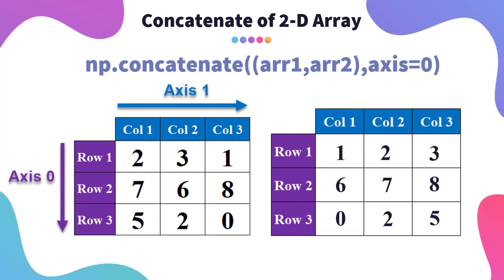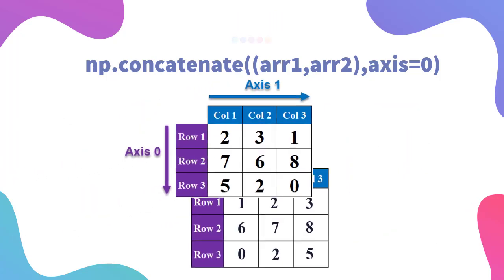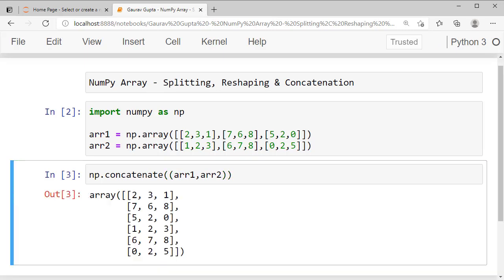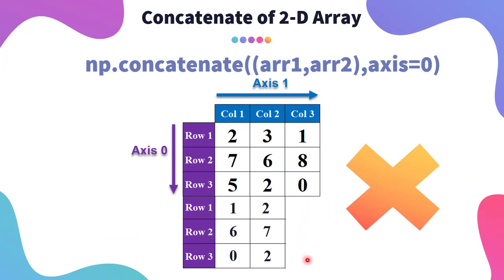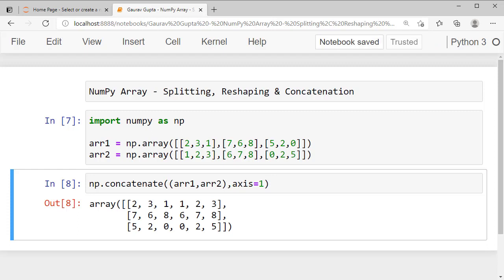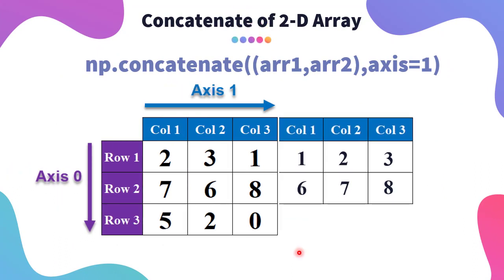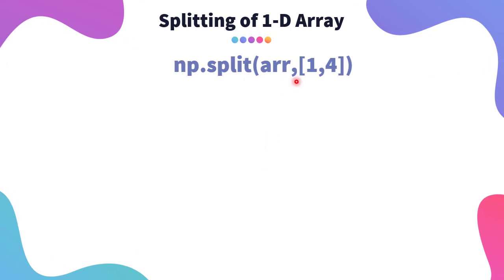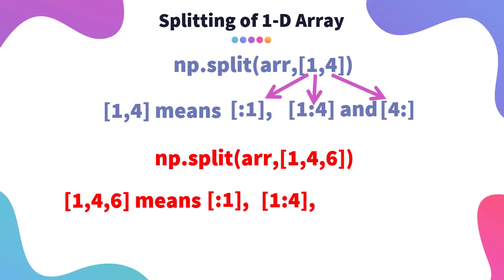NumPy Class 11 / 12 IP | Split, Reshape & Concatenate Array | CBSE Informatic Practices | Python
TIMESTAMP
0:00 Intro
0:15 Concatenation
4:05 Reshaping of NumPy Array
5:41 Splitting of NumPy Array